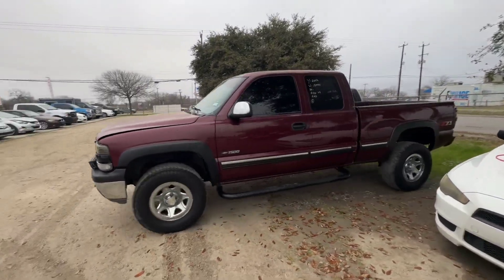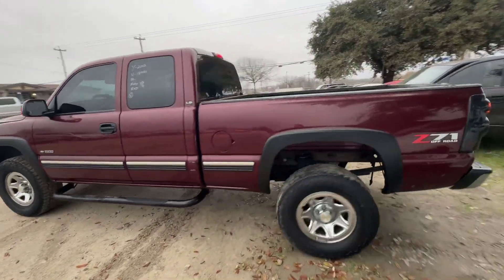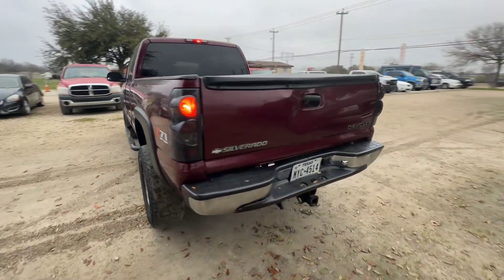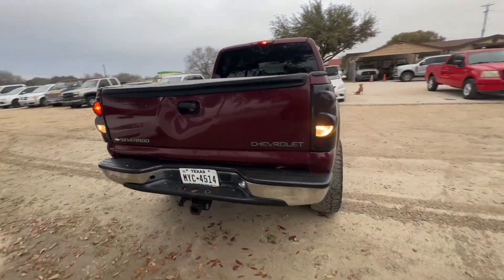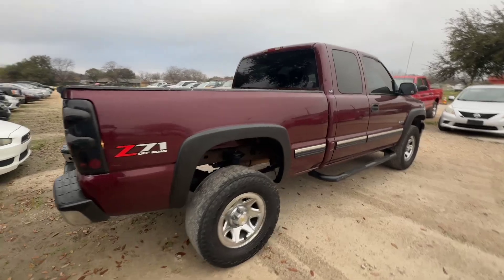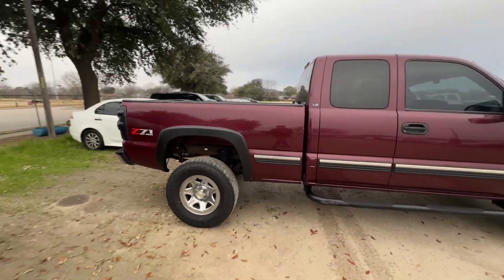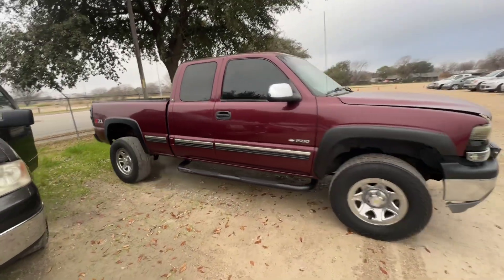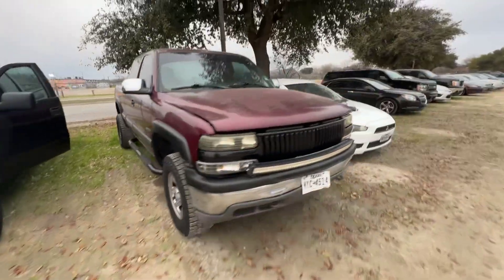2002 Chevy 1500 Z71 4x4